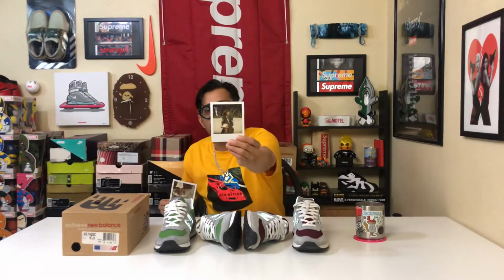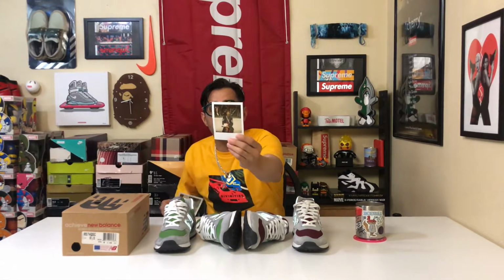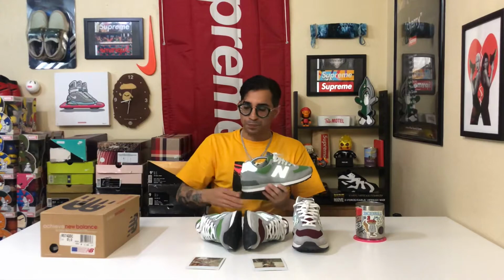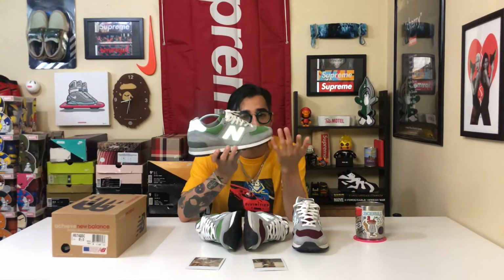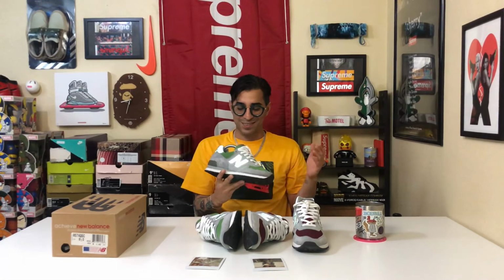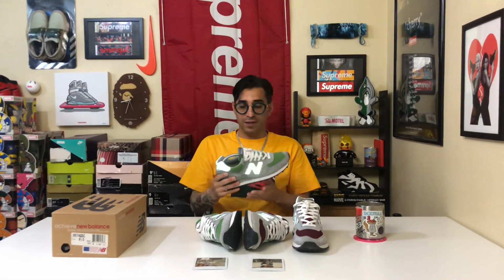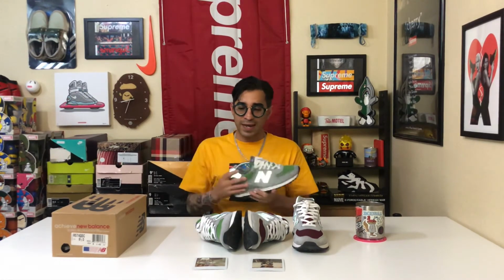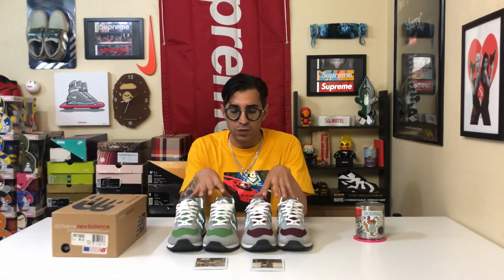New Balance 574 Clips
One of the best Releases of 2009
New Balance 574 Clips Review